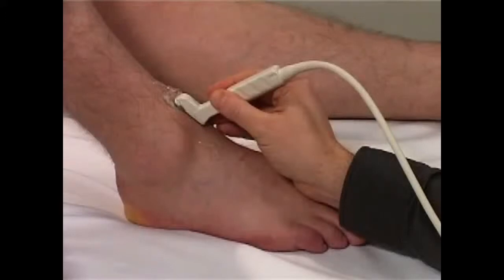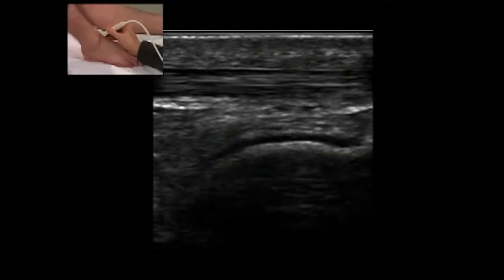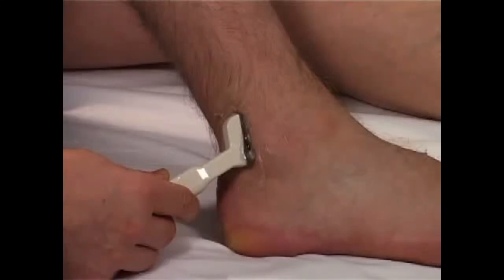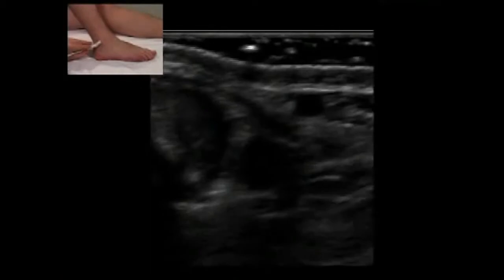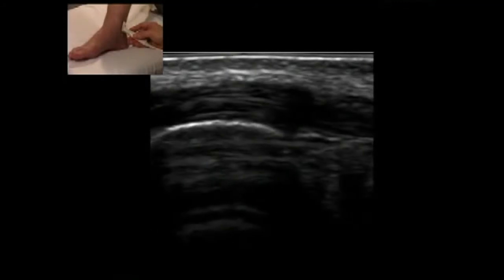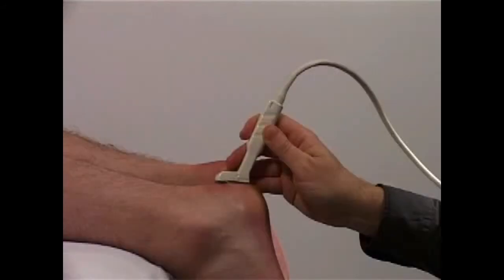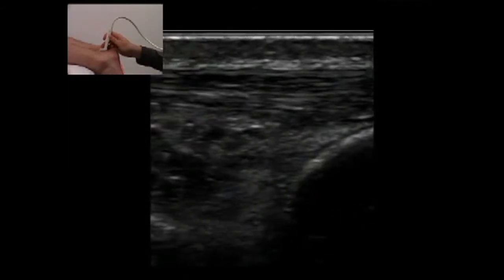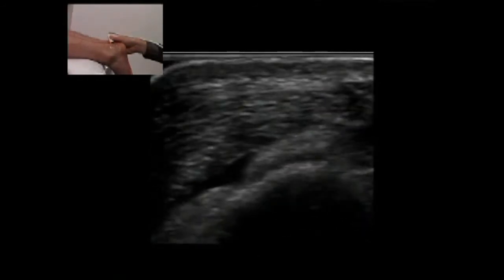How to ultrasound ankle - Kĩ thuật siêu âm khớp cổ chân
how to ultrasound ankle is retrieved from Arthritis Research UK
Review of how to ultrasound ankler exam.